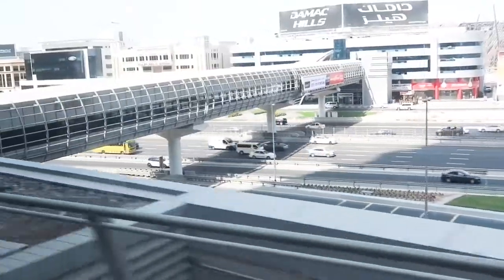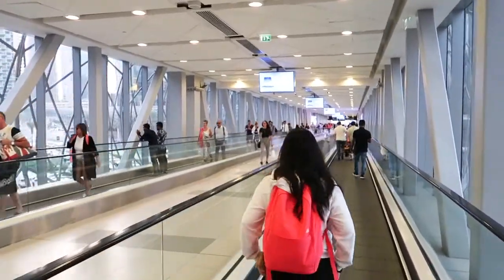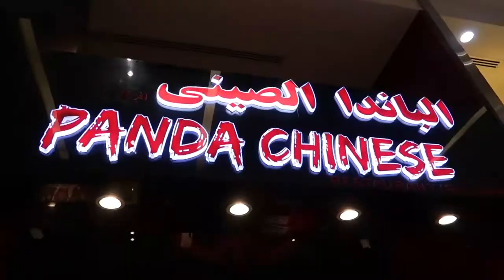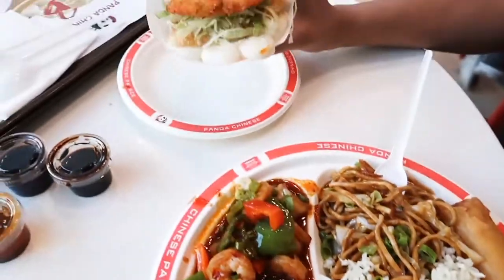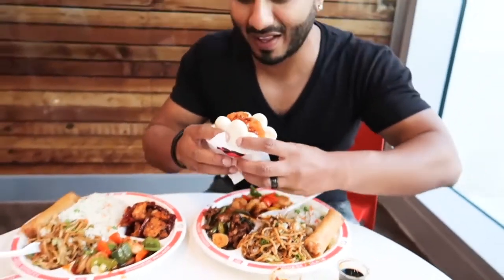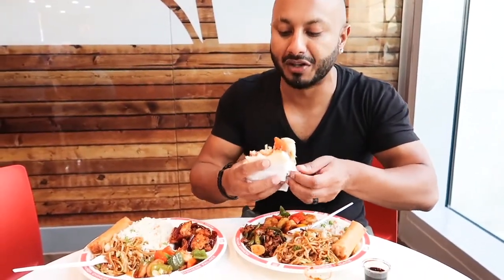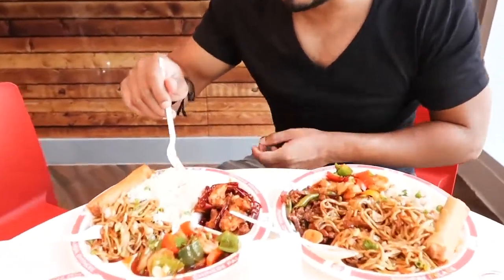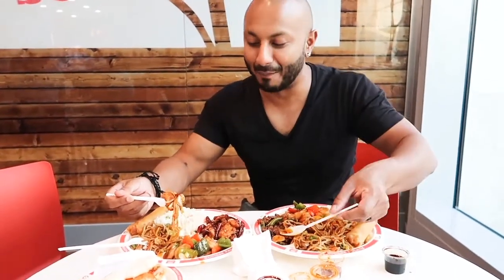PANDA CHINESE – SHRIMPY BAO - Dubai Malls - Part 2 of 4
Say Goodnight
Raven & Kreyn – Muffin